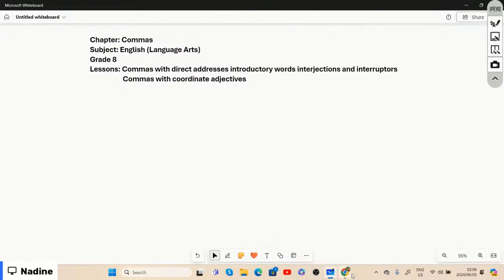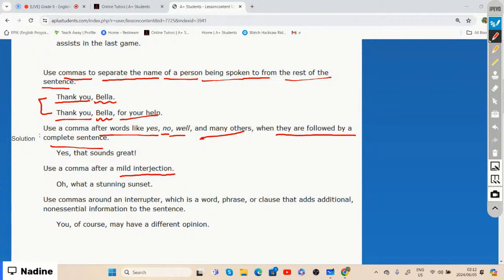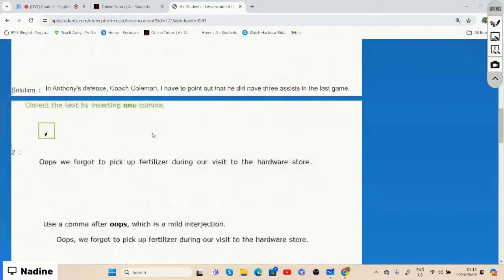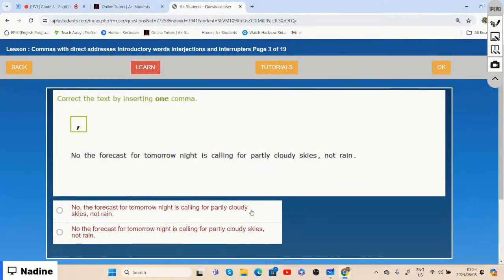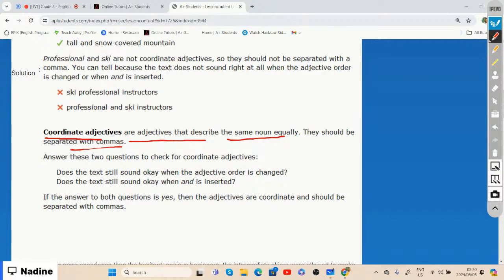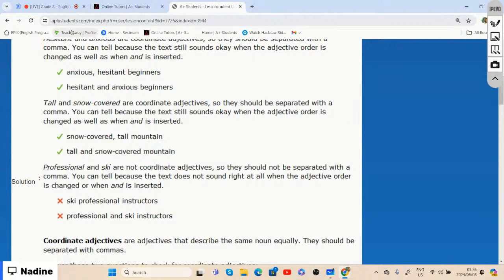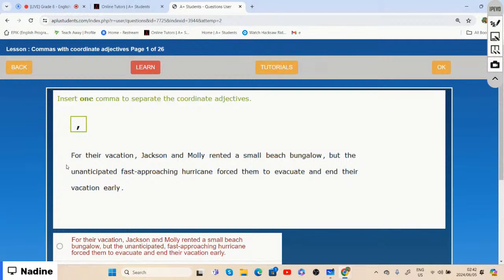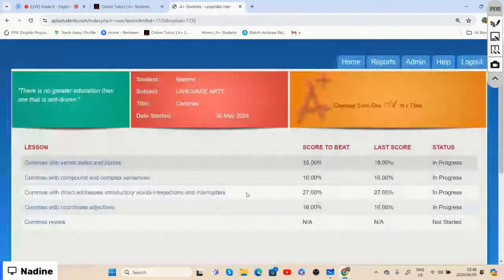Grade 8 - English: Commas